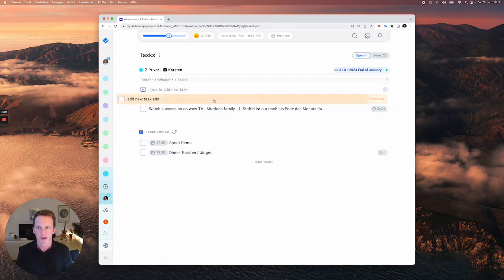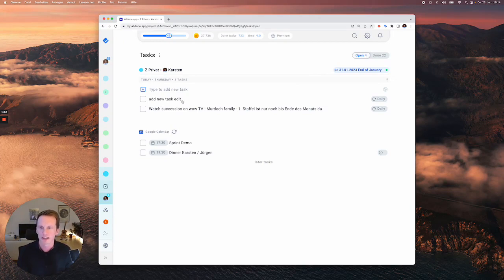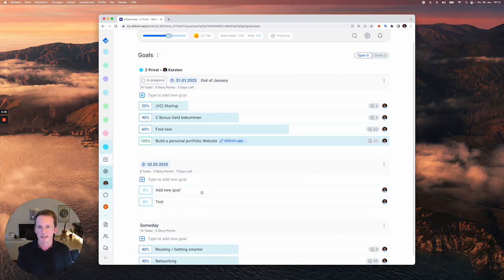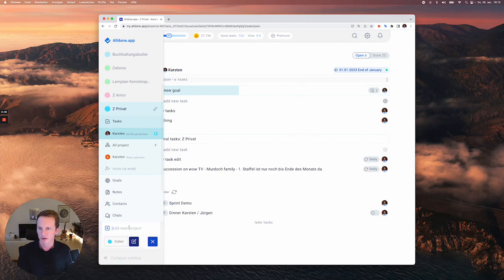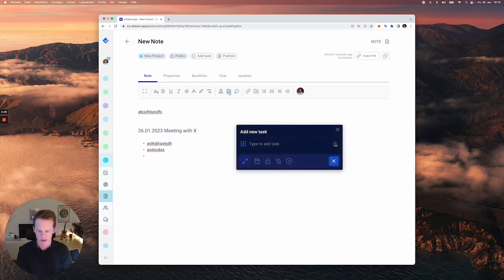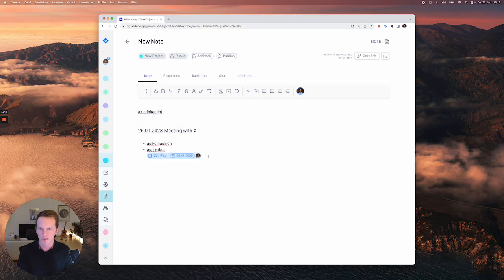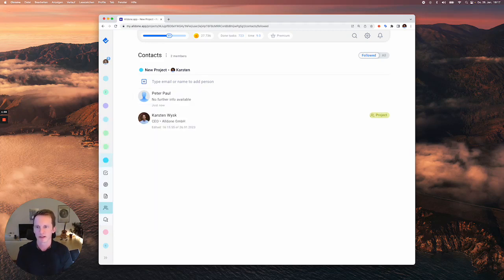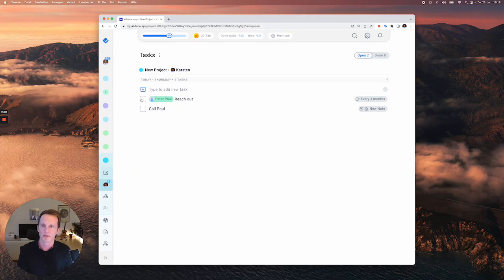Alldone Feature Tour 2023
Quick overview about all the major features of Alldone